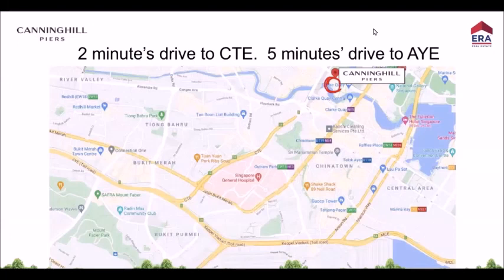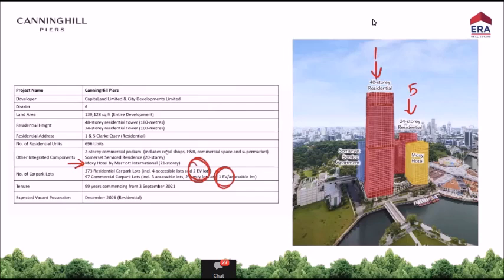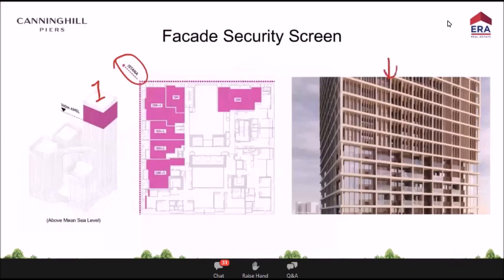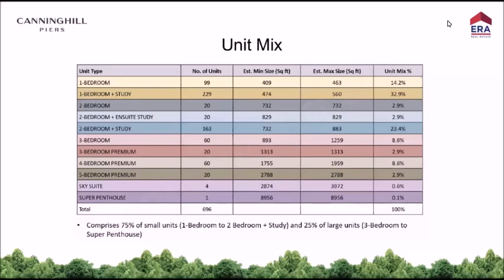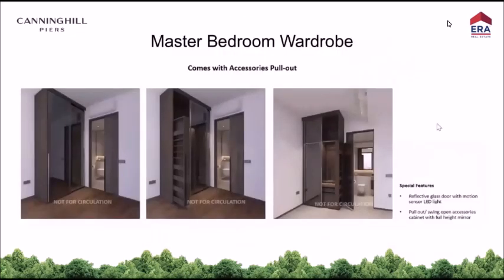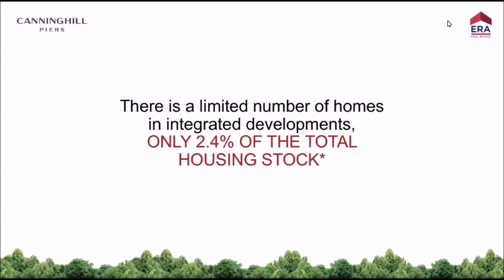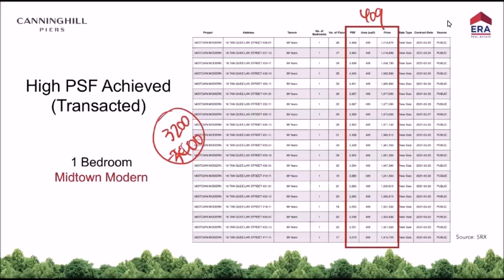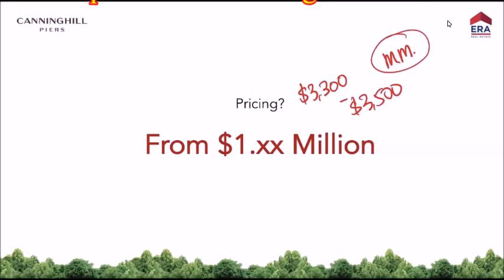Canninghill Piers 康宁河湾|Integrated Development|Project Briefing |Developer Sales Hotline +65 90672388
💁🏻‍♀️ 💎𝒞𝒶𝓃𝓃𝒾𝓃𝑔𝒽𝒾𝓁𝓁 𝒫𝒾𝑒𝓇𝓈 康宁河湾 INTEGRATED DEVELOPMENT :
        ✨ Virtual Project Briefing :
00:40   Introduction of Fort Canning
03:59   Project Orientation
12:30   Project Description
13:24   An Integrated Development
15:39   Project Design Concept
24:34   Landscape Approach (Different Levels)
29:46   Renowned Architect (Bjarke Ingels Group BIG)
32:55   Project Floor Plans :
             35:38   1BR + Study (538sf)
             36:35   2BR + Study (861sf)
             39:14   3BR Premium (1313sf)
             40:36   4BR Premium with Private Lift (1755sf)
44:28   Fittings Brands
44:50   Residential Services
46:30   Accessibility
49:59   Green Features (BCA Green Mark Gold)
              Smart Homes (25 Smart Home Features)
56:25   Reputable Developers (CapitaLand and City Development Limited CDL)
58:11   Clarke Quay (F&B and Entertainment)
1:00:25   2 MRT Stations (Easy Accessibility)
                 1:00:30   River Taxi - Jetties
1:04:13  Investment Upside : Capital Appreciation and Rental Returns
1:14:05  Summary.

💎𝒞𝒶𝓃𝓃𝒾𝓃𝑔𝒽𝒾𝓁𝓁 𝒫𝒾𝑒𝓇𝓈 康宁河湾 -𝐹𝒪𝑅𝑀𝐸𝑅 𝐿𝐼𝒜𝒩𝒢 𝒞𝒪𝒰𝑅𝒯
🔥 𝘵𝘩𝘦 𝐵𝐿𝒪𝒞𝒦𝐵𝒰𝒮𝒯𝐸𝑅 𝘯𝘦𝘸 𝘭𝘢𝘶𝘯𝘤𝘩 𝘪𝘯 𝒬𝟥 𝟤𝟢𝟤𝟣

𝐎𝐧𝐞 & 𝐎𝐧𝐥𝐲 𝐁𝐫𝐚𝐧𝐝 𝐍𝐞𝐰 𝐈𝐧𝐭𝐞𝐠𝐫𝐚𝐭𝐞𝐝 𝐃𝐞𝐯𝐞𝐥𝐨𝐩𝐦𝐞𝐧𝐭 𝐛𝐲 𝐭𝐡𝐞 𝐒𝐢𝐧𝐠𝐚𝐩𝐨𝐫𝐞 𝐑𝐢𝐯𝐞𝐫 𝐰𝐢𝐭𝐡 𝐃𝐢𝐫𝐞𝐜𝐭 𝐀𝐜𝐜𝐞𝐬𝐬 𝐭𝐨 𝐭𝐡𝐞 𝐌𝐑𝐓 ‼️

🏆 A Prestigious Development by CDL & CapitaLand🏆
This integrated development consists of :
🔺2-storey commercial podium managed by CapitaMall
🔺21-storey Moxy Hotel (operating by Marriott International)
🔺20-storey Serviced Residence (operating by Somerset)
🔺48 / 24-storey Residential Towers of 696 units
🔺 Reputable developer
🔺 Strategic Excellent Location
🔺 Doorsteps to Fort Canning MRT + Clarke Quay NEL
🔺 Breathtaking Singapore River View / Park View
🔺 6km green connection linking to Botanic Gardens
🔺 Easily access to Fort Canning Park
🔺 Seamlessly connected to Clarke Quay

📸 Showflat preview 3rd Quarter of 2021 !

★★★ For More details 1st hand information, Selling Price and showflat VVIP Registration, Please Call / SMS / whatsApp / Wechat /Telegram Alan Tang 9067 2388 NOW ! DONT MISS !!

放眼全球各大都会发展的轨迹，随着城市建筑、人口、交通愈加饱和，一个凝聚城芯价值的多功能空间便会崛起。一个集合衣食住行四维一体的建筑，便被称为城市综合体。
如果城市综合体项目还能依山傍水而建，那就使人居环境完美无瑕了。
康宁河湾 正是这样一个依山傍水的综合发展项目。
★★★ CANNINGHILL PIERS 康宁河湾  (前亮阁) : 坐落于河滨高档私宅，位于克拉码头，新加坡河畔，福康宁公园，市中心的大型综合项目, 包括Moxy国际酒店，服务式公寓 及商业中心。链接福康宁地铁站，豪华1-5卧房及阁楼，任您选择。大型综合房地产项目在新加坡非常受青睐主要原因是大型综合项目在新加坡非常的稀少 !
這個优质且具有标志性的综合项目，由
🏆  城市发展集团 + 凯德集团*  (两个重量级发展商携手推出)
🏆  Bjarke Ingels Group* (世界著名当代建筑师设计)
⭐  卓越位置及交通便捷, 直通福康宁地铁站🚆
🛒  极大便利, 优质河畔居住体验, 兼具有 *康宁坊* 购物体验近在咫尺。
📈  极高投资潜力, 由发展商亲自管理 *综合项目内的五星级酒店, 服务式公寓及商场* 这将極大增强這项目的投资潜力。
预估开盘日期 :  2021 第3季度
崭新豪华河畔公寓,优质单位,设施齐全, 名师设计，位置卓越, 地铁，巴士，购物中心,名校林立, 近在咫尺,机会难逢,住家投资第一选择,勿失良机.
欢迎中国,香港,台湾,马来西亚泰国和印尼等国家的客户和朋友,询问和购买,首选单位,优惠价格,考查发展项目,请拨热线 ☎️ +6️⃣5️⃣ 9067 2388 Alan  Tang 预约参观,获得最快最全楼盘信息！错过可惜

中国及香港投资者如有任何查询，请拨打我们以下专线：

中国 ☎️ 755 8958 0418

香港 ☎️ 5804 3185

新加坡99年地契​​​​​​房地產
新加坡第10区​​​房地產